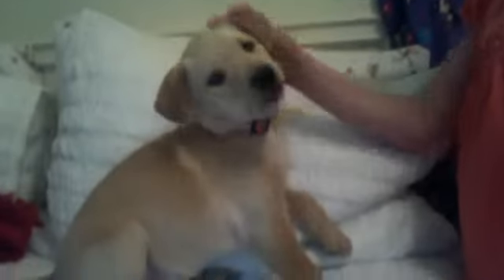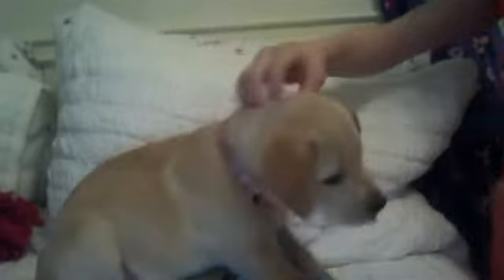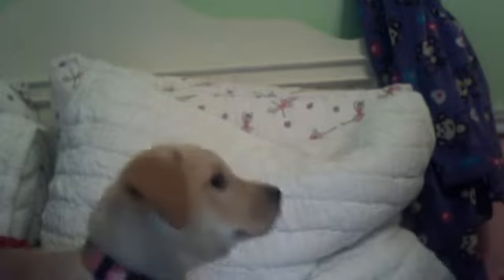Lab puppy!!!!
americangirllover89's webcam video January 24, 2011, 03:37 PM